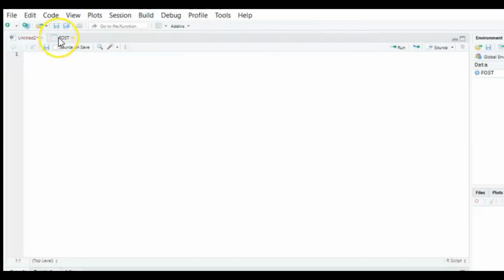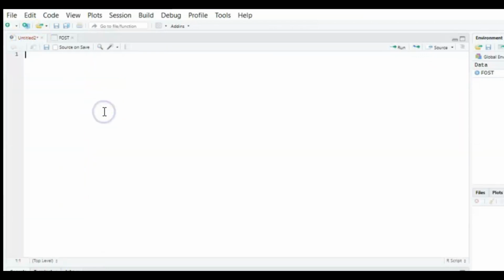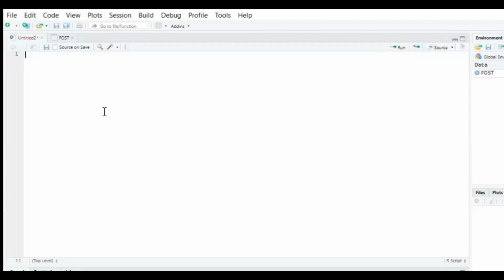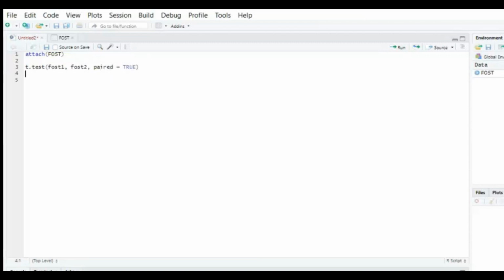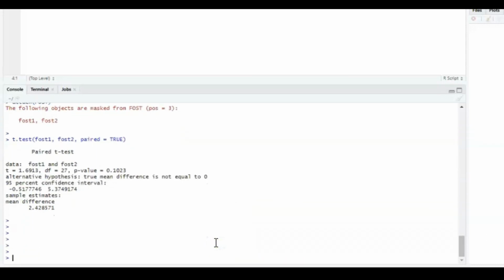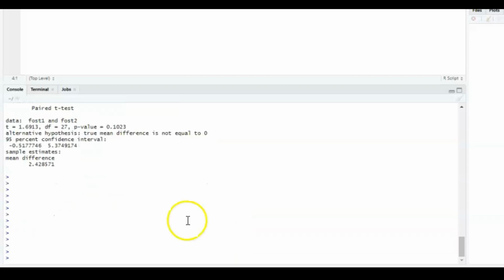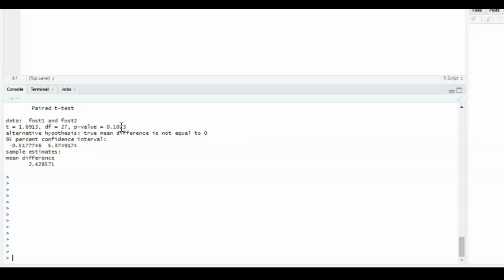R & R Studio #15 Paired Samples T-Test